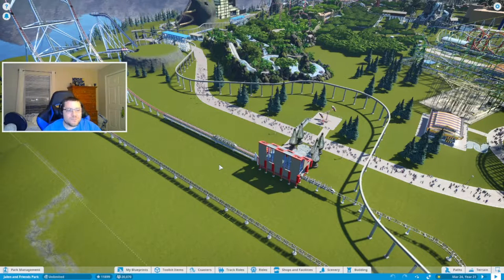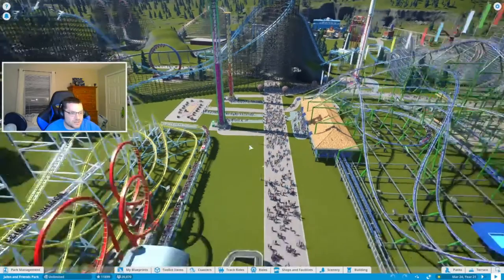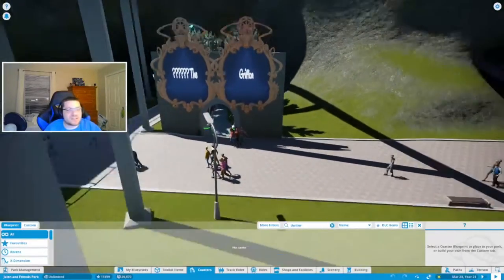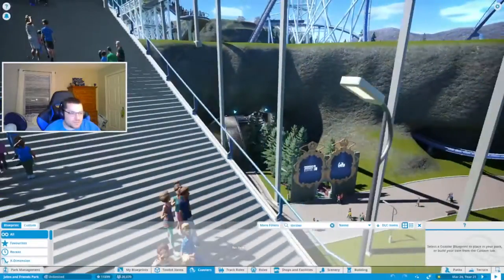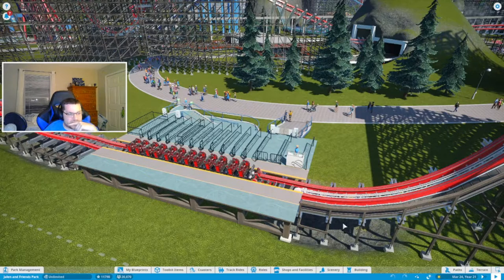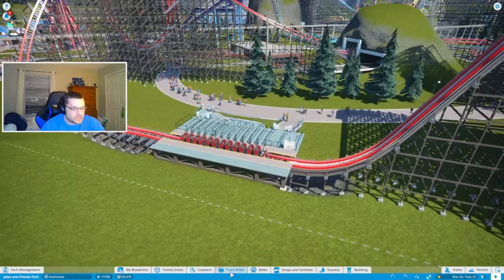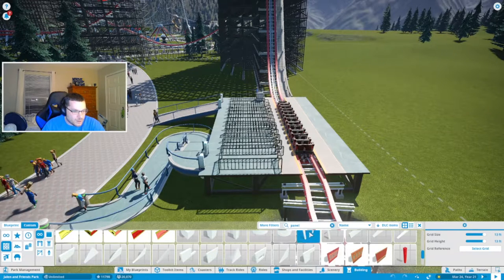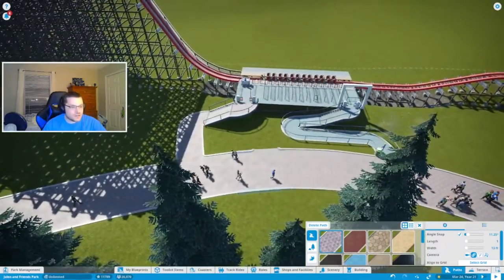THE WORK OF AN ARCHITECT | Let's Play Planet Coaster Part 33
Well, here we are! Another coaster getting a station building! I think I really like how this one turned out; you'll just have to see my work!

The next few episodes of this series pertain to the decorative and creative side of the game, and many would probably want me to actually build coasters. However, the park is full as it is, and I can't possibly build any more. All that's left to do is to make all my other coasters prestigious by building more scenery where necessary, including station buildings and any extra scenic items. I can only go so far with basic building parts, which is why most of these rides will be named after you guys, and scenery will be included later to reflect the characters you choose to base them around.

The actual build begins at 18:45.